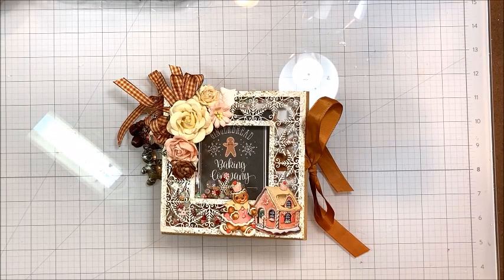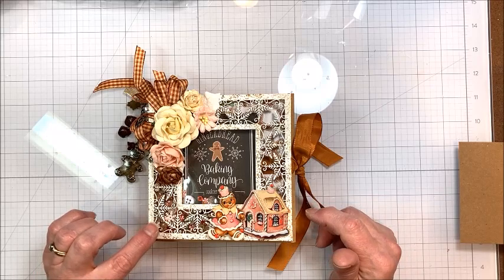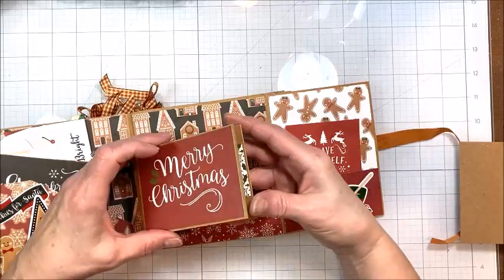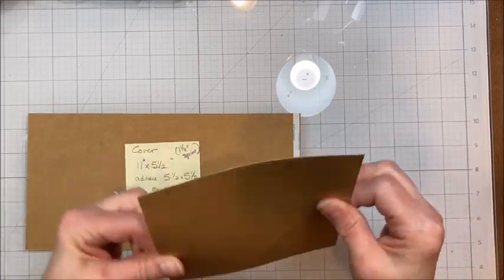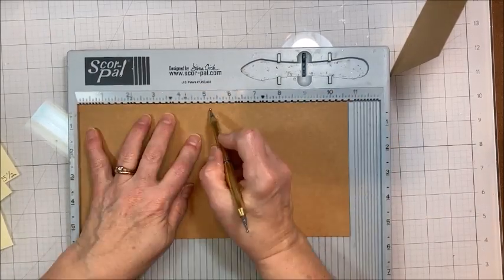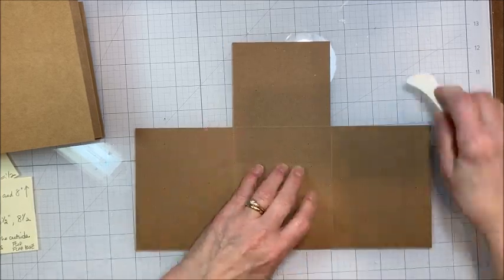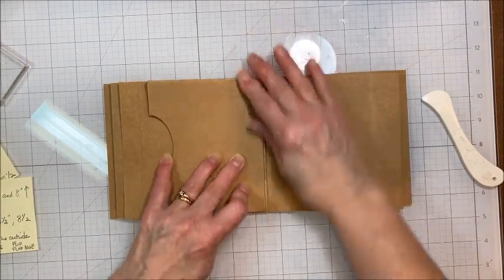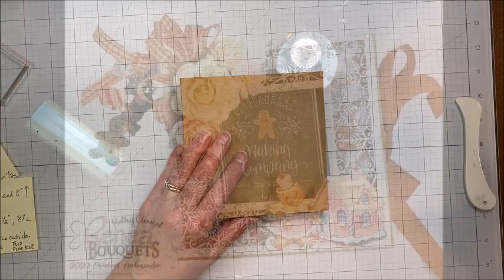Reneabouquets Sweet Shop Gingerbread Christmas Mini Album Tutorial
Welcome to Throwback Thursday!  This weekly series features an older paper collection, product, tool, technique or tutorial.  It's designed to inspire us to dig into our stash and create something fresh and beautiful with items we already have on hand.

This week we'll be making a really fun stacked spine mini album base with 100# kraft cardstock.  Then we'll dress it up with Echo Park's Gingerbread Christmas papers and Sweet Shop Beautiful Board from Reneabouquets.

This will be the last Throwback Thursday in 2022.  I'll be back in January for more crafty adventures.  In the meantime, you can enjoy previous tutorials from my Tutorial, Throwback Thursday, Authentique, and Make & Take Tuesday Playlists.

I wish you all a very Merry Christmas and a blessed and Happy New Year!

Learn how to install magnets in this Papercrafting 101: All About Adhesives Video: